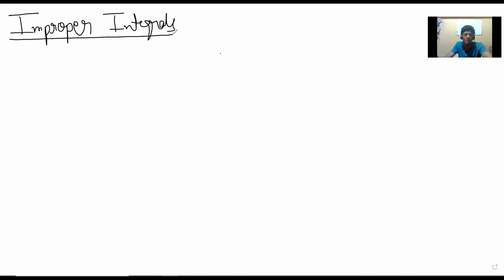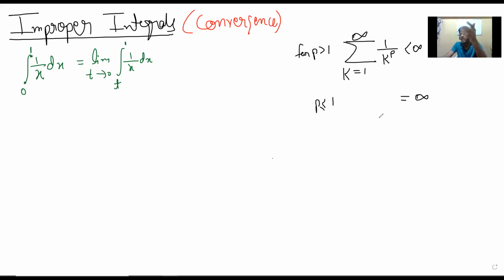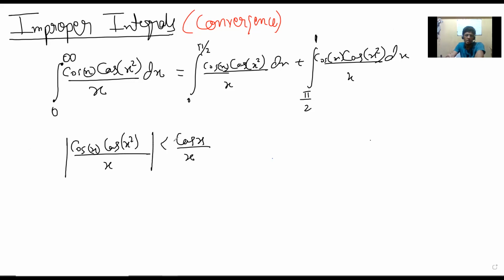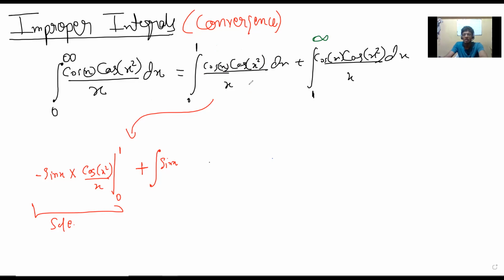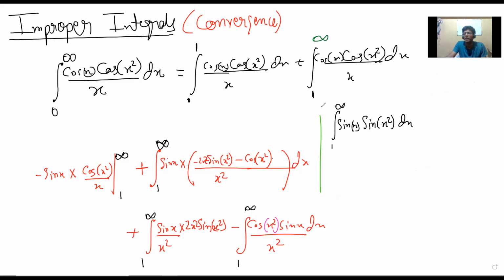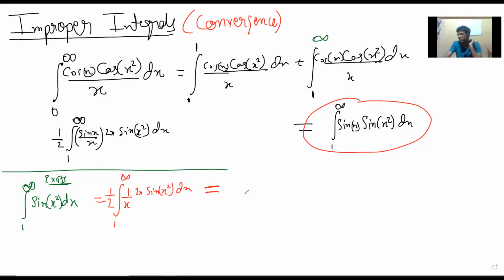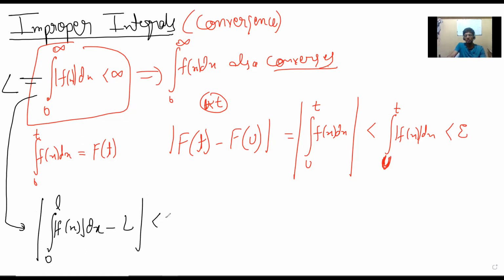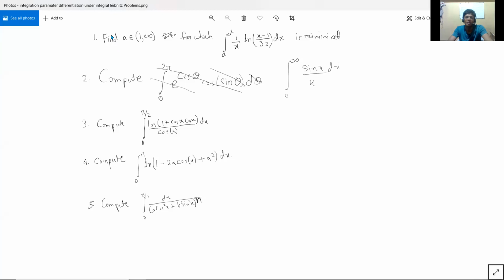Problem solving in Improper Integrals: Techniques and tests | ISI, CMI entrances 2022